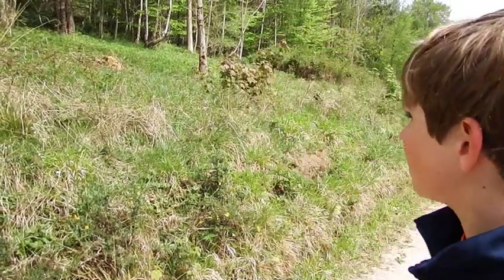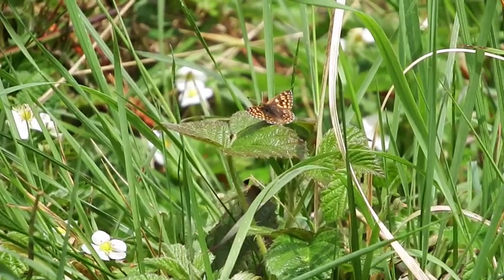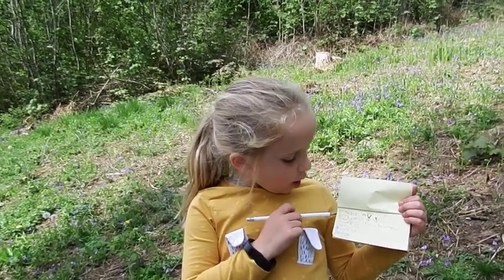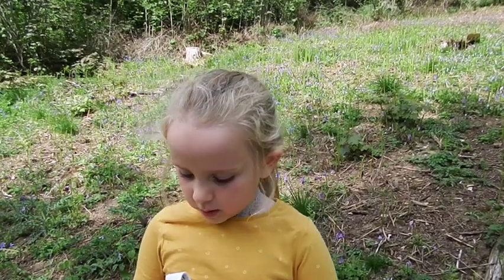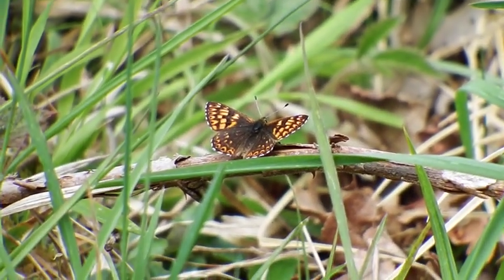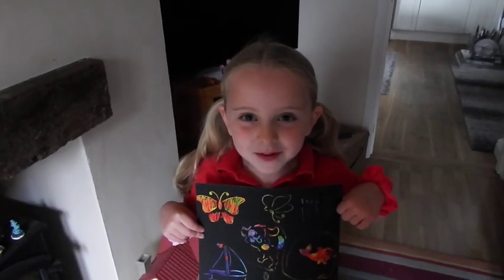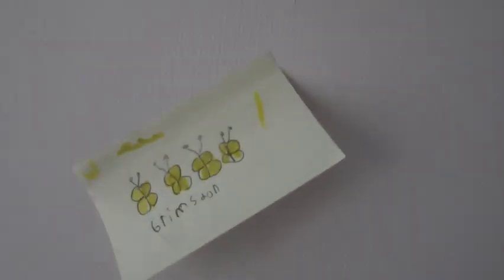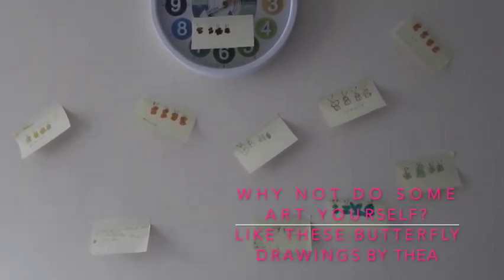A BIG Butterfly Adventure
We go on a very local adventure to Pickering Woods to go on the search for butterflies.

How many different species can we find?

Join us and find out.

Stay safe and have fun Heroes, we hope you enjoy this adventure.

NHH3x2
Natures Heroes Hurst 3x2